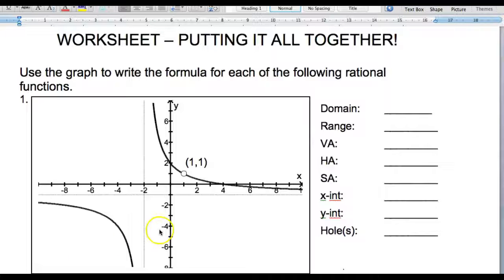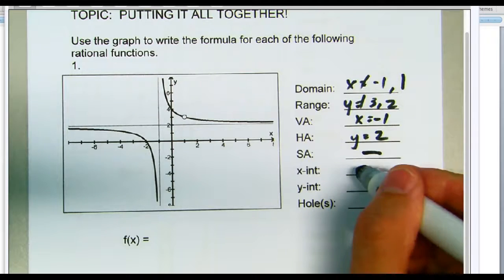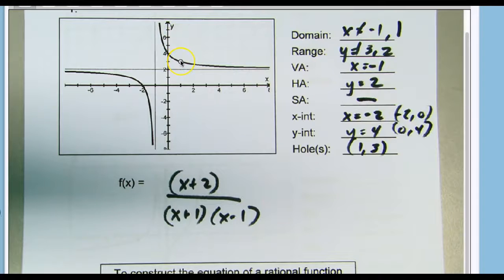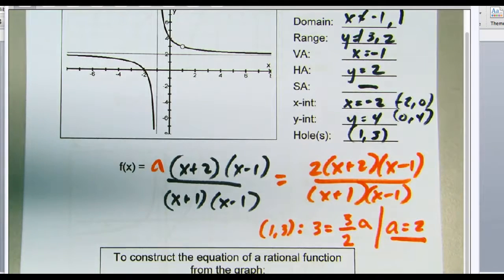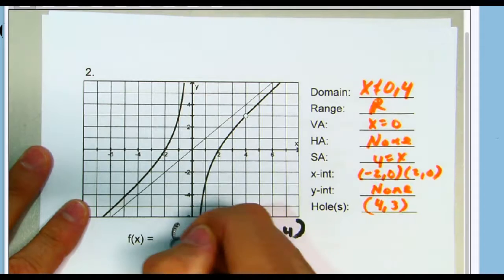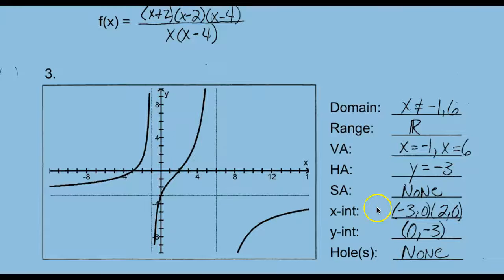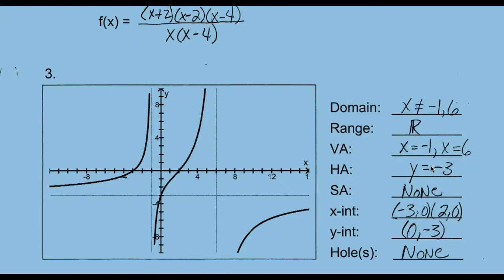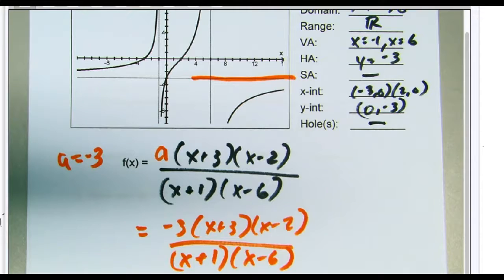PreCalc 7.5 Writing Equations of Graphs